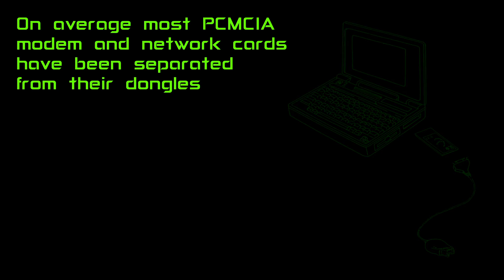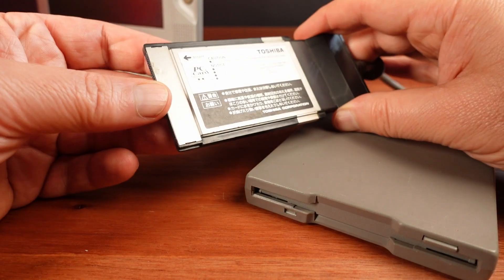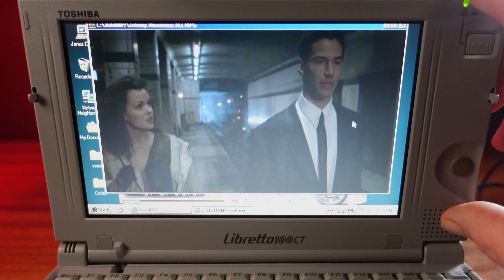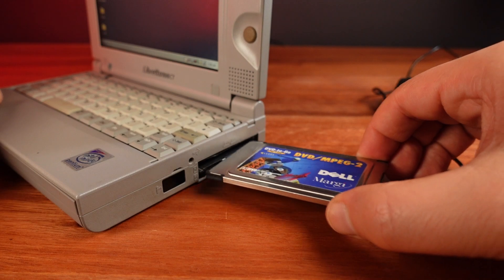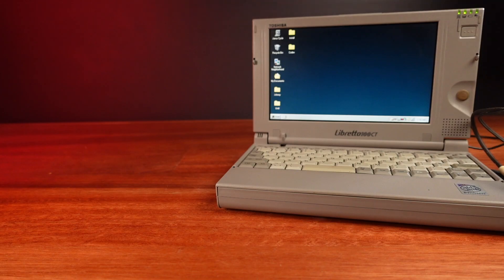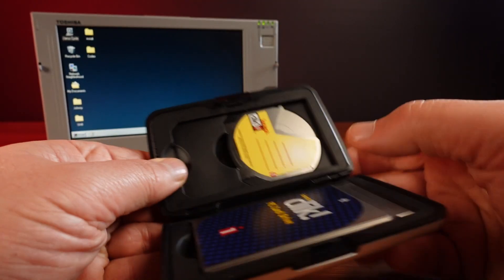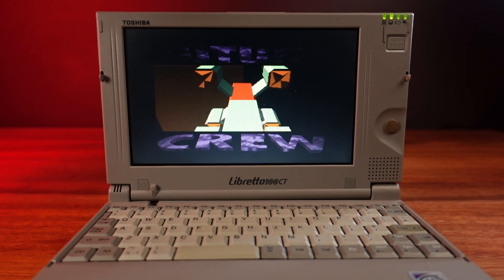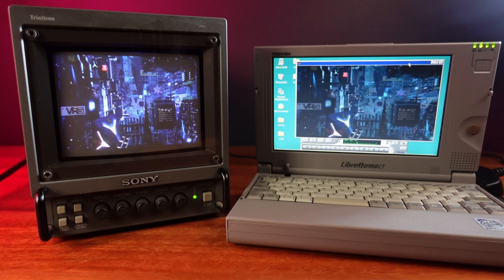Expanding the Smallest Laptop of the 1990s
Expanding the Toshiba Libretto 100CT with different types of PCMCIA PC Cards. Including two disk formats of floppy disk drives, USB port enhancement, and even MPEG decoding.

Movies:
Johnny Mnemonic (1995)
Until the End of the World (1991)